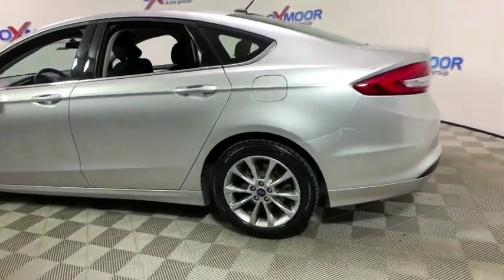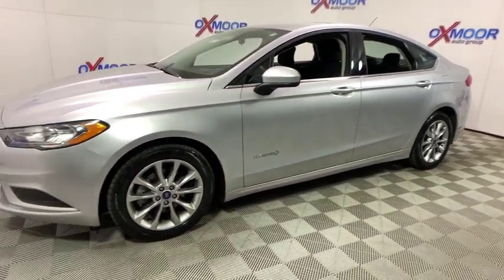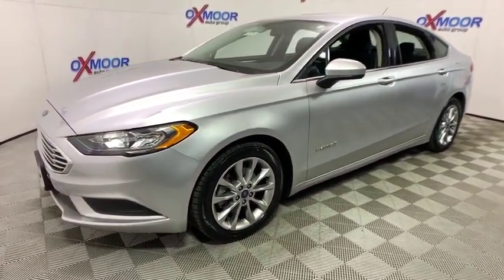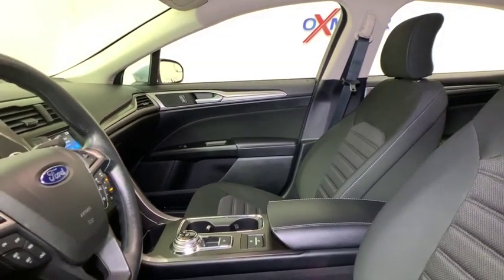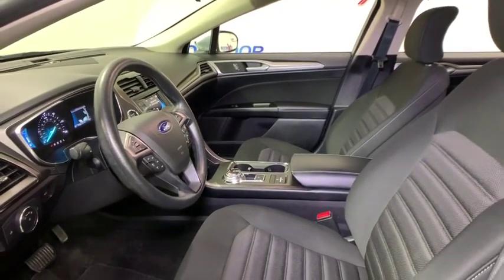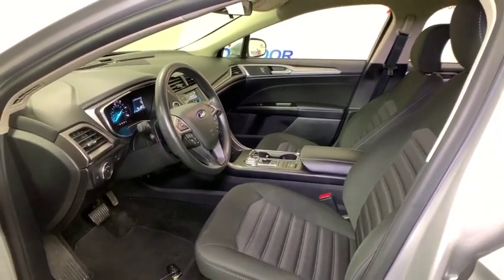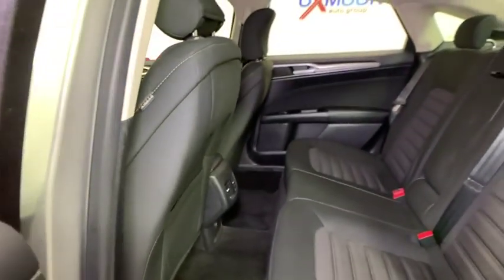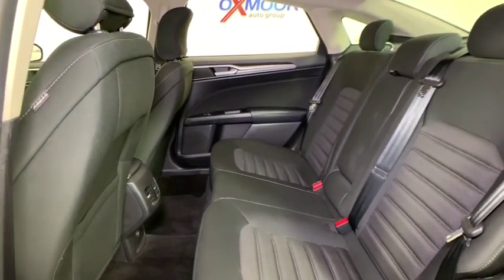2017 Ford Fusion Hybrid at Oxmoor Hyundai | Louisville & Lexington, KY HU5307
Ingot Silver U 2017 Ford Fusion Hybrid available in Louisville, Kentucky at Oxmoor Hyundai. Servicing the Lexington, Elizabethtown, KY, New Albany, IN, Jeffersonville, IN area.

Oxmoor Hyundai
8107 Shelbyville Rd

Ford Fusion Hybrid SE Priced below KBB Fair Purchase Price! CARFAX One-Owner. Clean Carfax - 1 Owner, LEATHER, ALLOY WHEELS, REAR BACK UP CAMERA, BLUE TOOTH TECHNOLOGY, VEHICLE SERVICED AND DETAILED, STEERING WHEEL MOUNTED RADIO CONTROLS, Fusion Hybrid SE, 4D Sedan, I4 Hybrid, eCVT, FWD, Ingot Silver, Ebony w/Cloth Front Bucket Seats. eCVT 43/41 City/Highway MPGbrAwards:br  * 2017 KBB.com 10 Best Sedans Under $25,000   * 2017 KBB.com 10 Most Awarded Brands   * 2017 KBB.com Brand Image Awards